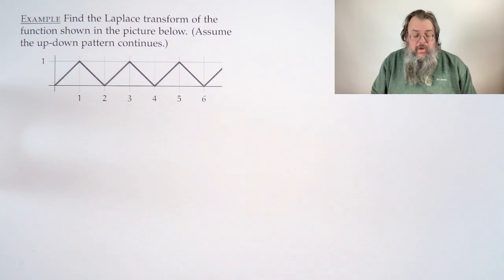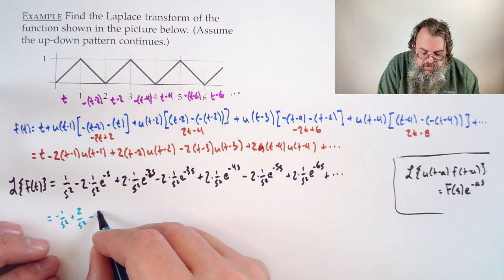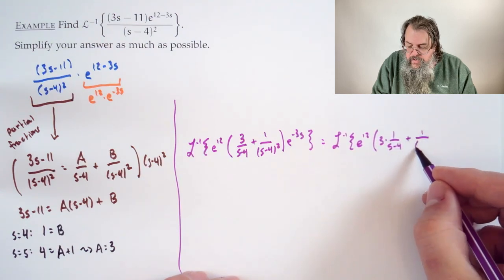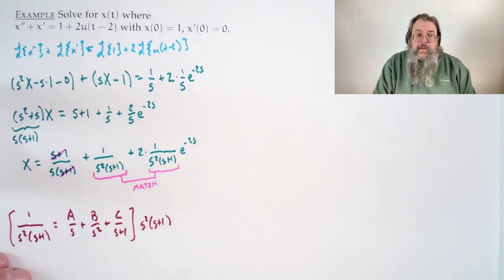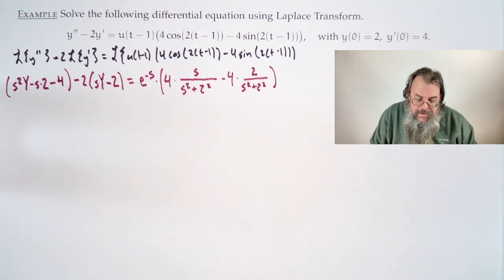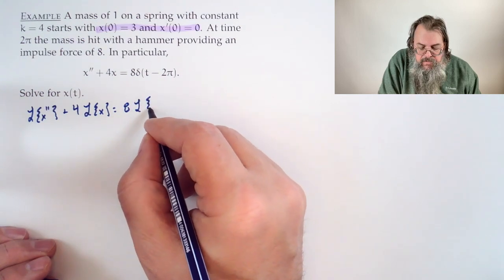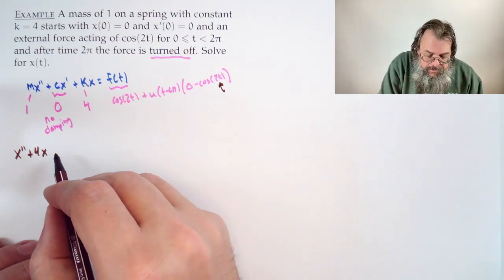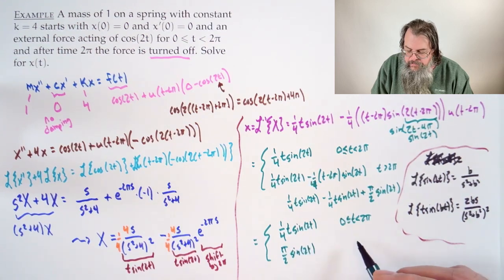Differential Eqns. F22-29 -- Laplace transforms and the delta function (BONUS)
Six additional problems we didn't have time to finish in class for what we did do in class).

0:00 Intro
0:15 Example of Laplace transform w/ periodic function
12:44 Example of finding inverse Laplace w/ simplify
21:37 Example of ODE w/ unit step function
31:56 Example of ODE w/ unit step function
42:05 Example of ODE w/ delta function
50:00 Example of ODE w/ unit step function